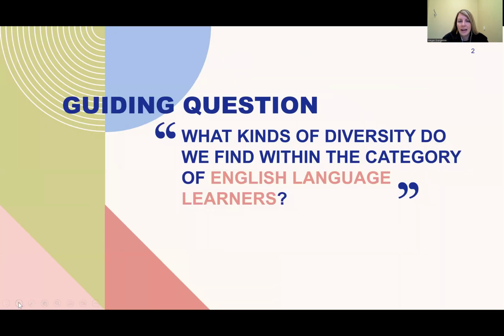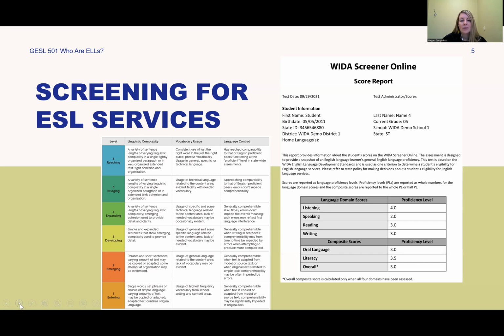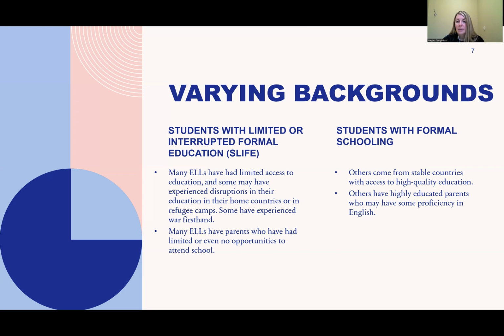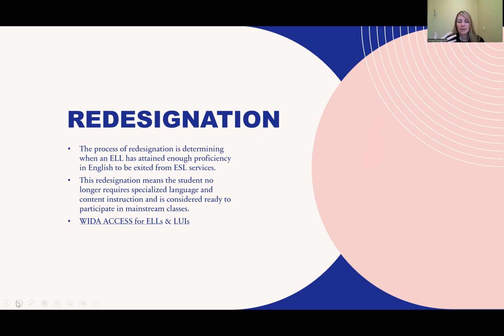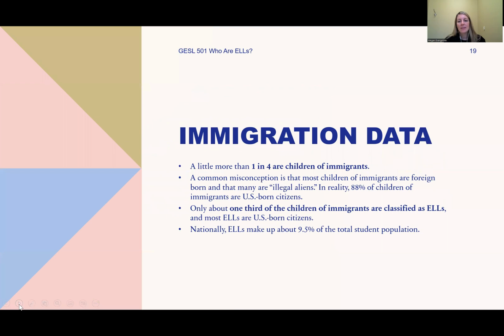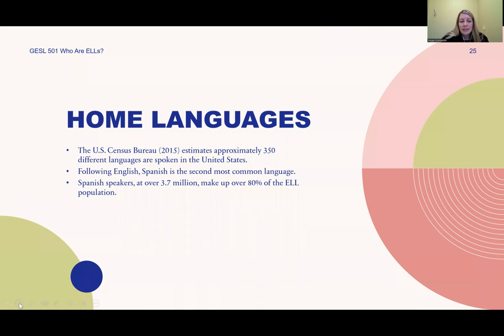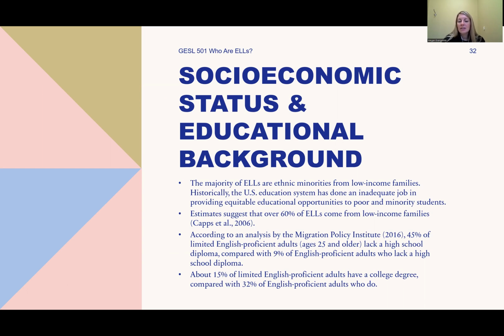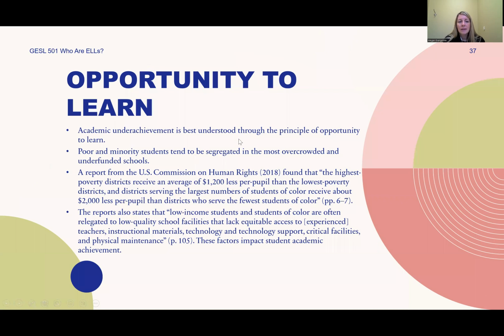Who are English Language Learners?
GESL 501 | An English language learner (ELL) is a student who is in the process of attaining proficiency in English as a new, additional language. Despite the unifying label, ELLs are an extremely diverse group.